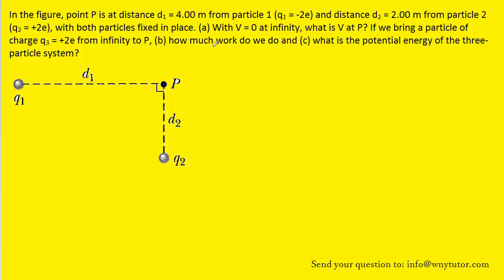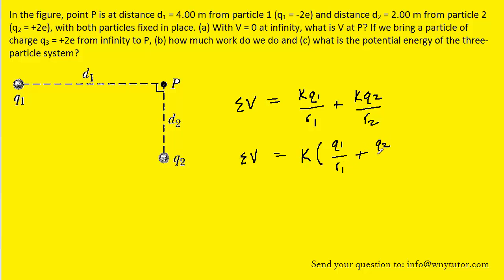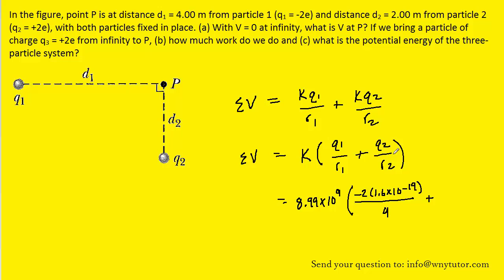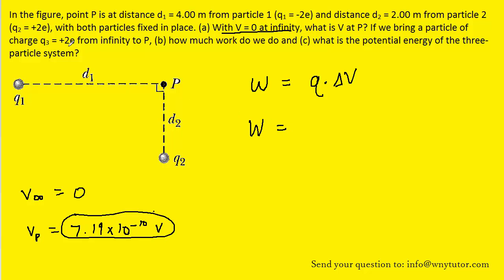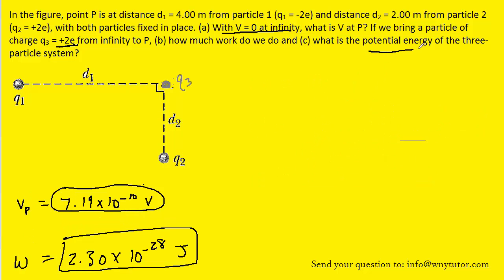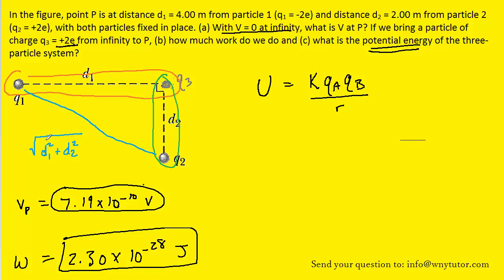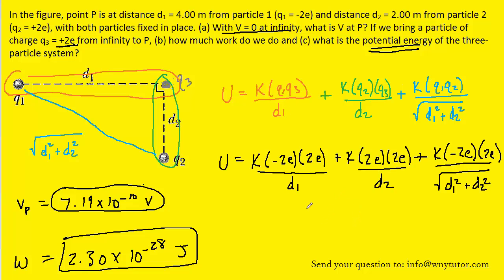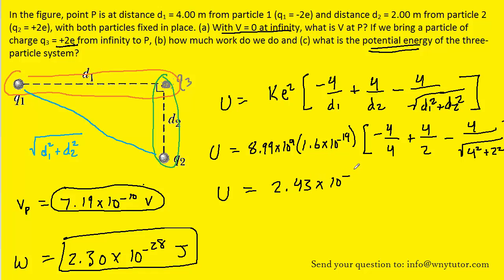In the figure point p is at distance d1 = 4.00 m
In the figure, point P is at distance d1 = 4.00 m from particle 1 (q1 = -2e) and distance d2 = 2.00 m from particle 2 (q2 = +2e), with both particles fixed in place. (a) With V = 0 at infinity, what is V at P? If we bring a particle of charge q3 = +2e from infinity to P, (b) how much work do we do and (c) what is the potential energy of the three-particle system?